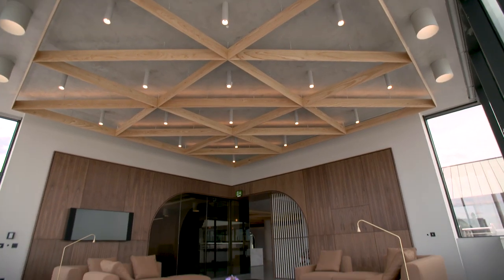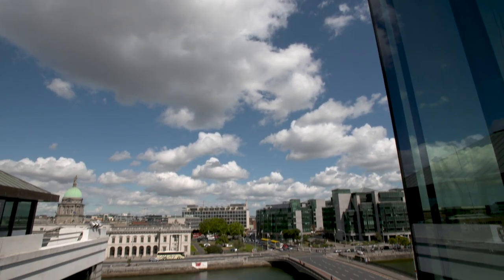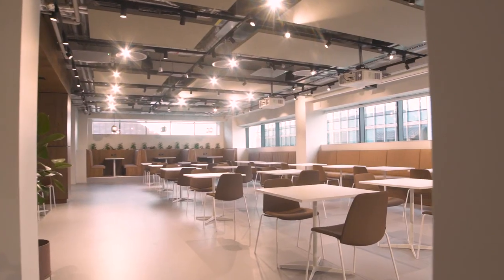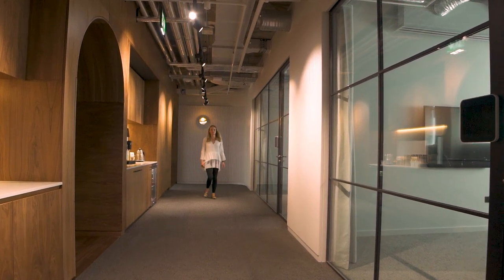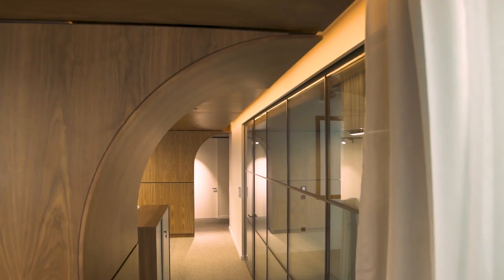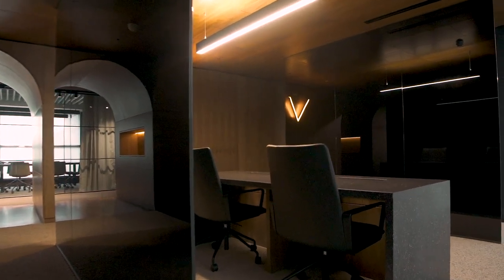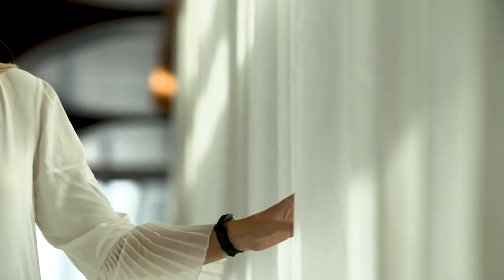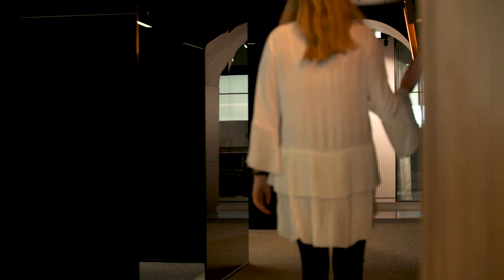CDB Aviation Showcase Film